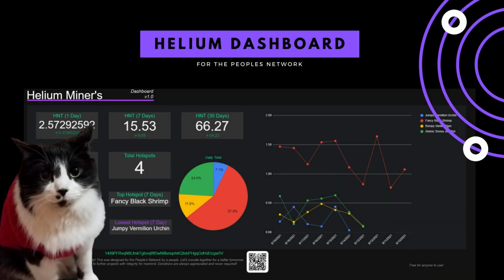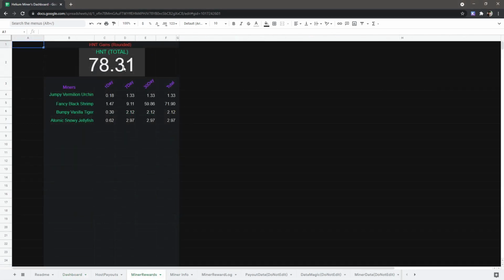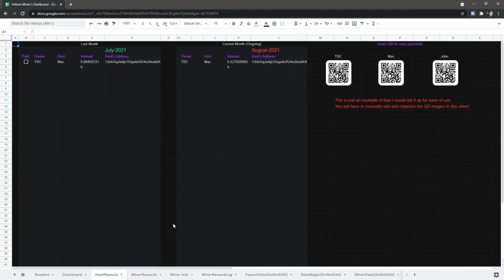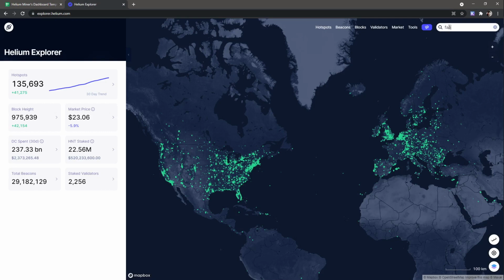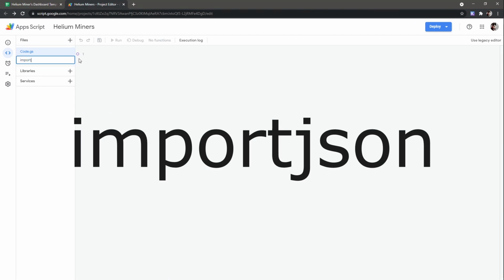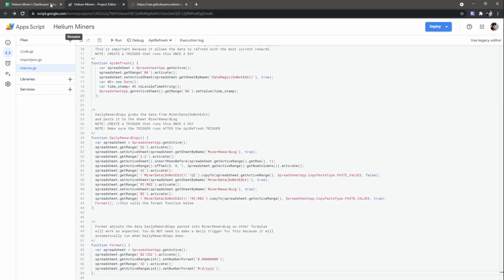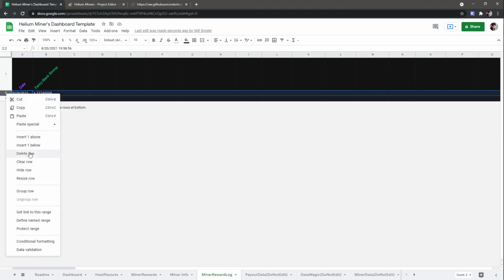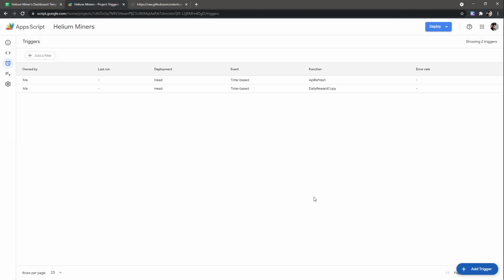Helium Miner Google Sheet that Automatically Updates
Get the spreadsheet here: (Go to File and select Make a copy to get started, you might need to be logged into a Gmail account for the option to appear)

*Version 2 is coming soon*
It will include the following features:
 - Up to 100 miners can be added
 - Validators can also be added
 - Instructions for Migrating reward history

Chapters:
0:00 Introduction
0:29 Features
2:23 Getting Started
2:40 Step 1 Miner info
4:03 Step 2 Macros
6:37 Step 3 Triggers

Macro links:
Importjson script-

HNT: 14ifdPFRvqN8LfmkTgbvvjWDwN8kmqohKQfnbPHgqGdHdUzgw5V

ADA: addr1qyx4ekewhya4fe0eks2geyphuszx3ql4ceev3s2jtjha7ufkrj499llc3ce2s92dytmxjhrlgmtm6mlvp6e0f9hmxcgq09yj6d